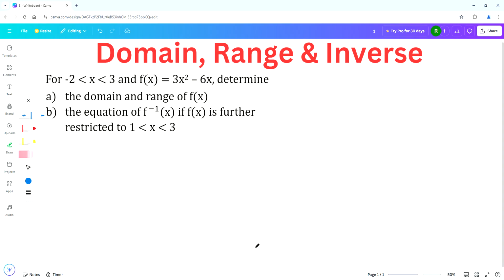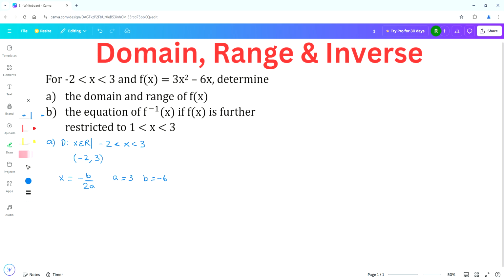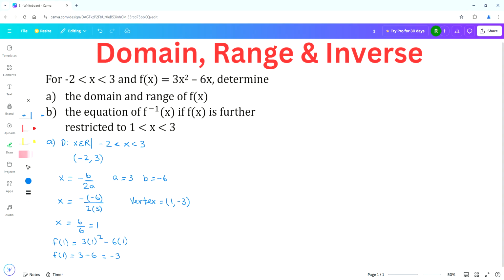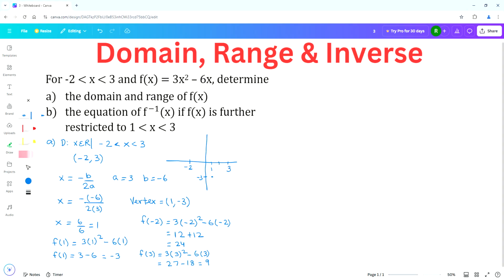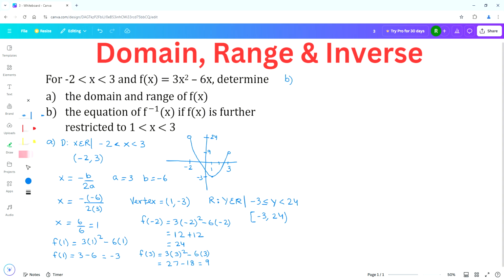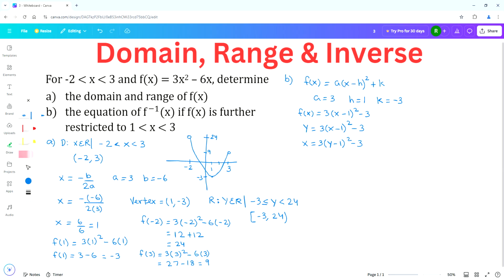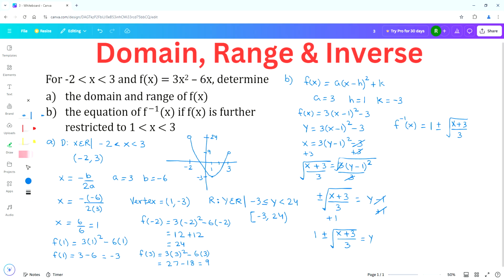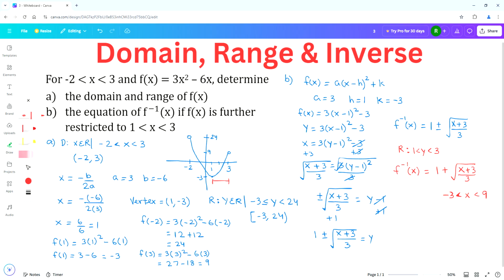DOMAIN & RANGE Of Function f(x) = 3x^2 - 6x & Its INVERSE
In this video, I share with you steps for analyzing the given quadratic function to domain and range for it and its inverse from the given restricted domain. For x between -2 and 3 and f(x) = 3x^2 - 6x, determine: the domain and range of f(x). Determine the equation of f^(-1) (x) if f(x) is further restricted to x between 1 and 3.